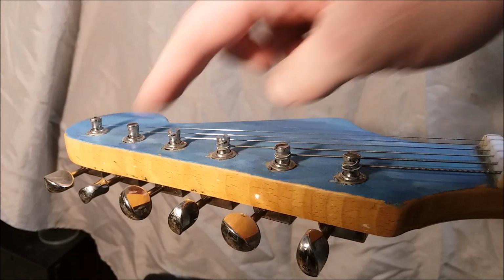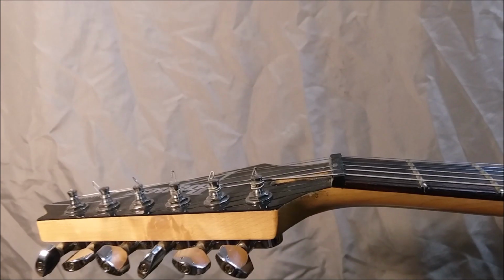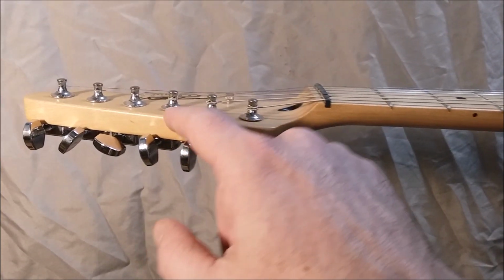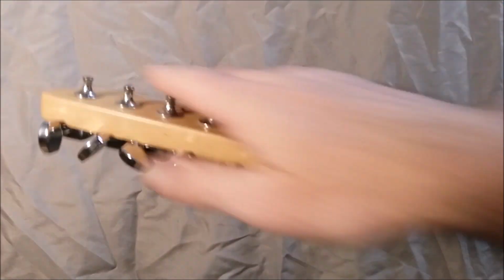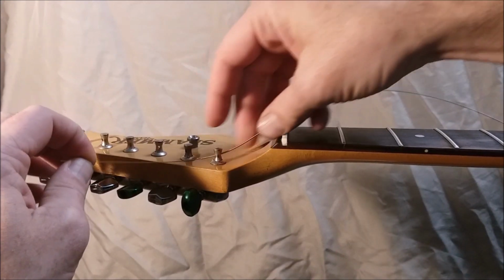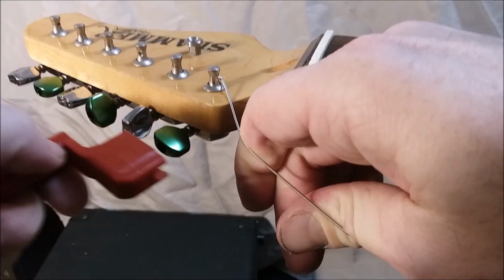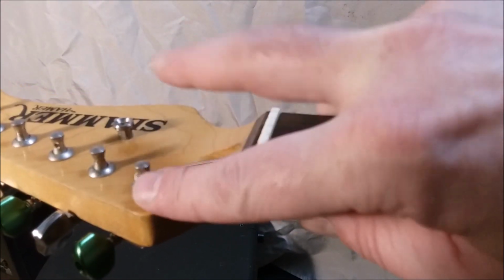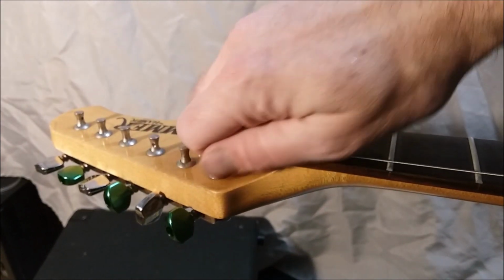Safer String Ends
Those sharp, pointy string ends can be a problem, here's a couple of solutions.